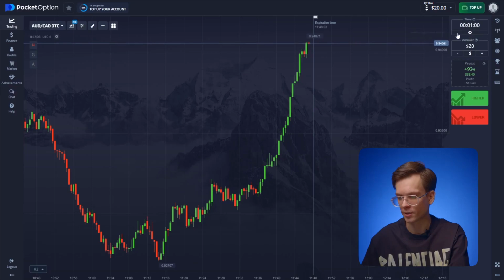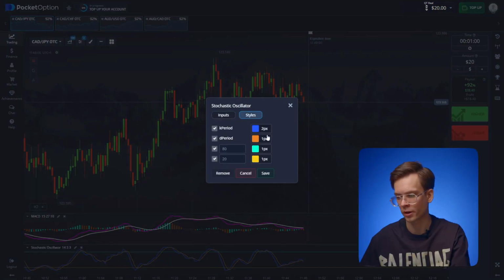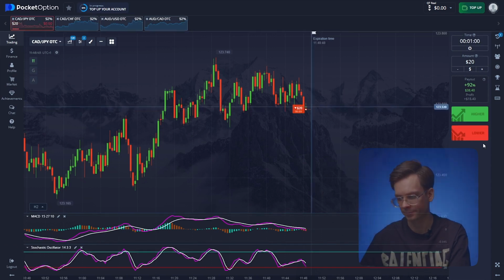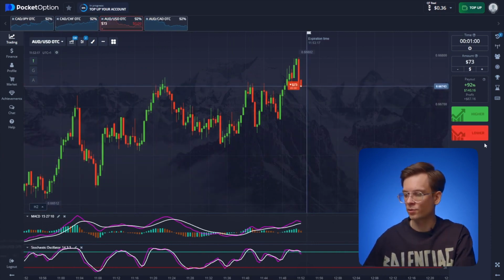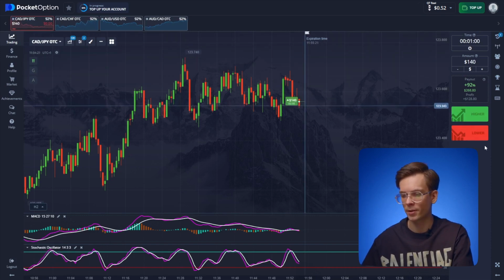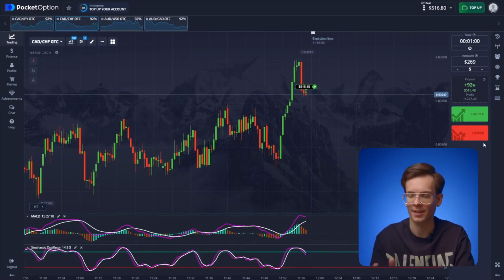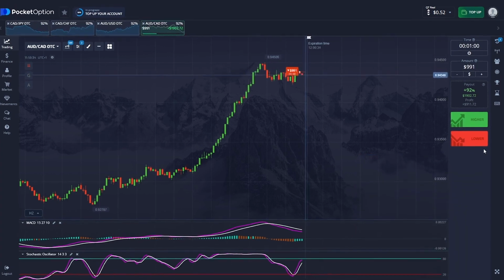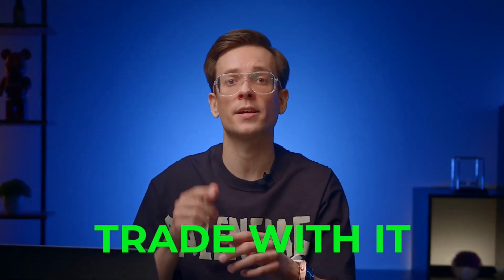I Showed My New Strategy! A Detailed Instruction For Beginners!